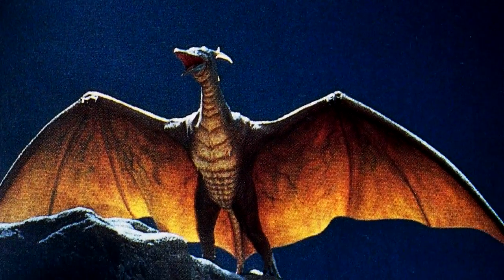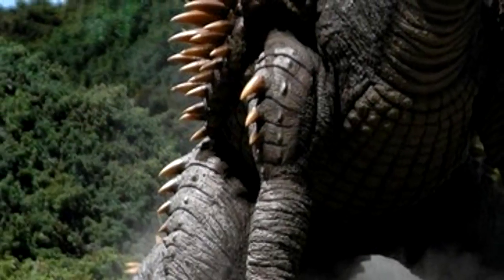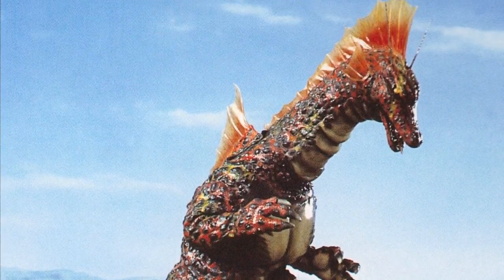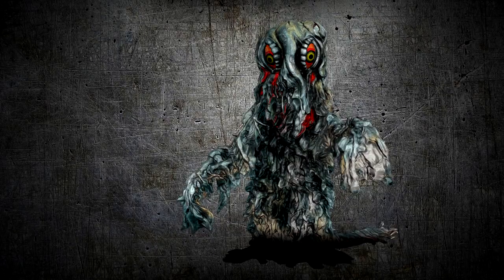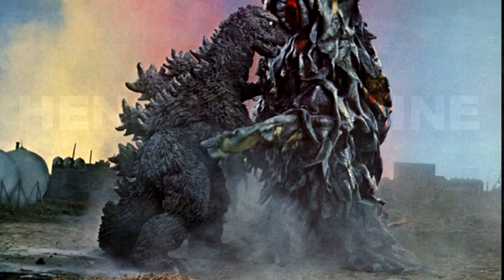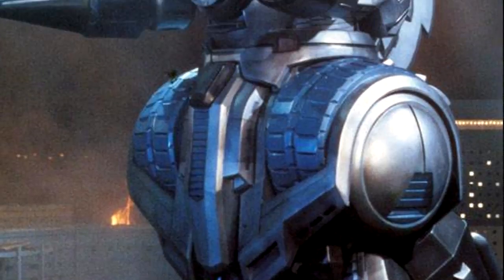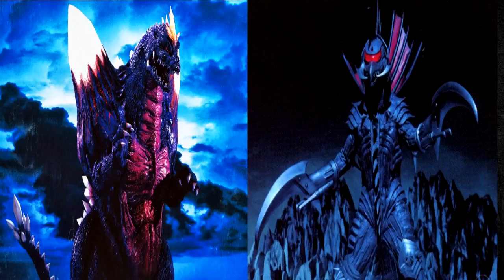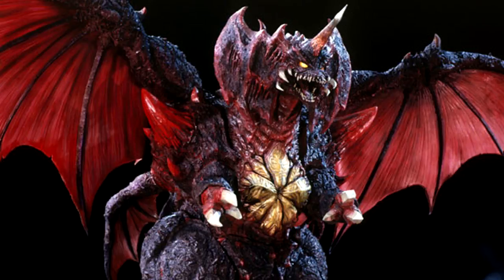Five Kaiju I'd Like to See! - Godzilla Legendary Series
Dang, this is a longer video! I hope you guys comment what monsters you'd like to see in the future! Take a look at some of my other videos on my channel while you're here!